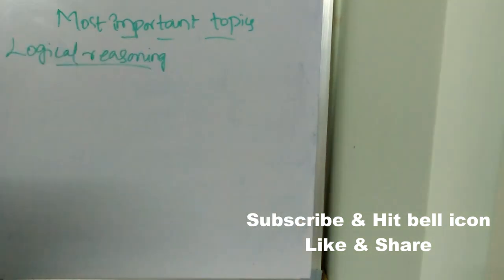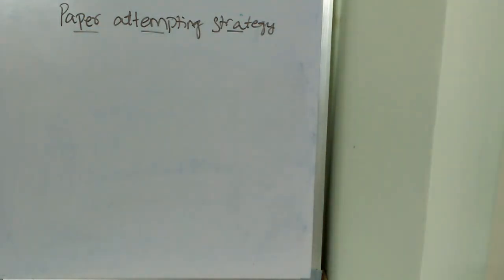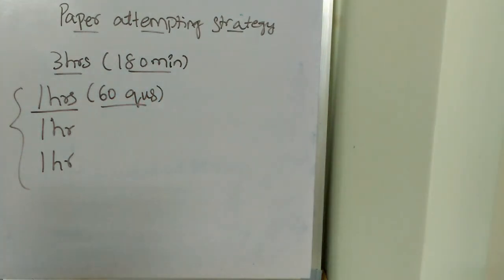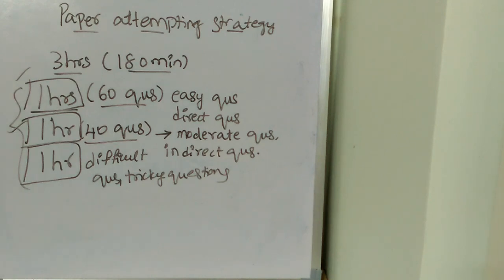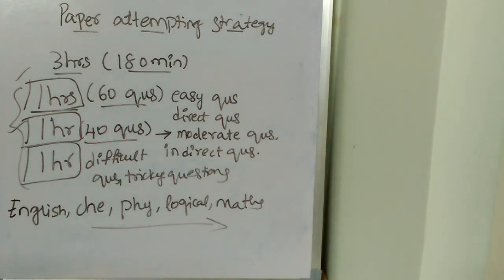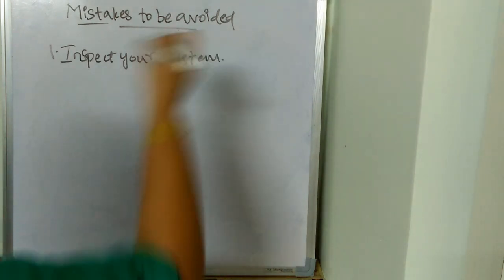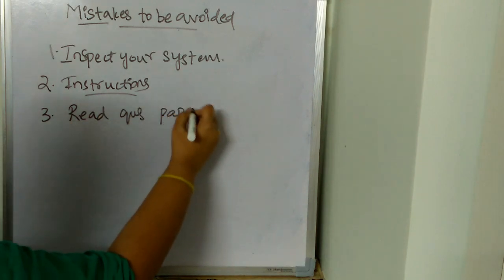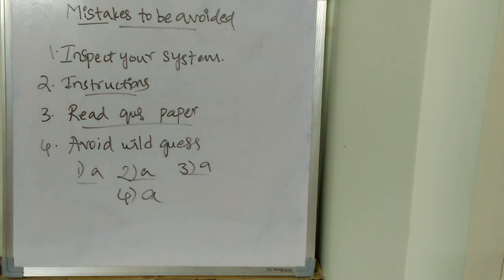BITSAT MOST IMPORTANT TOPICS | CHEATCODES | PAPER ATTEMPTING STRATEGY | LAST MINUTE PREPARATION TIPS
BITSAT MOST IMPORTANT TOPICS SUBJECT WISE || SCORE 350+ MARKS IN BITSAT || BITSAT DO OR DIE TOPICS

BITSAT 2020 Important Topics | BITSAT High Weightage Topics | Preparation Tips | BITS Pilani